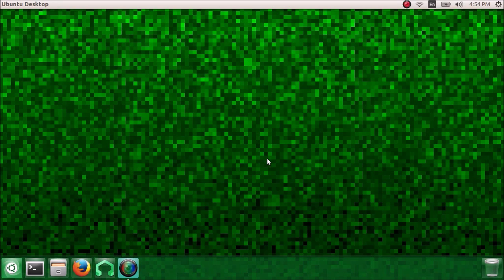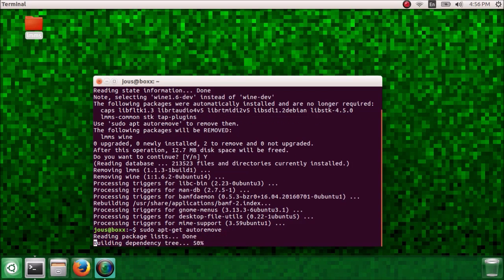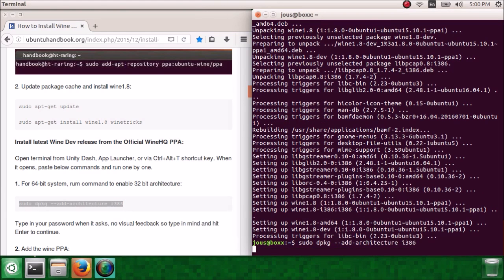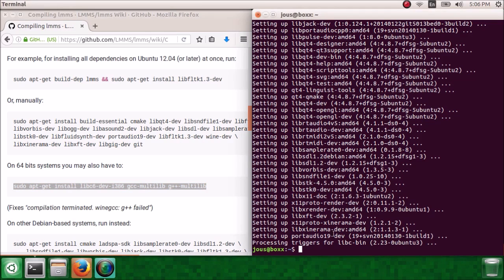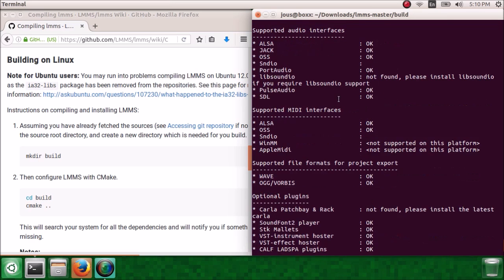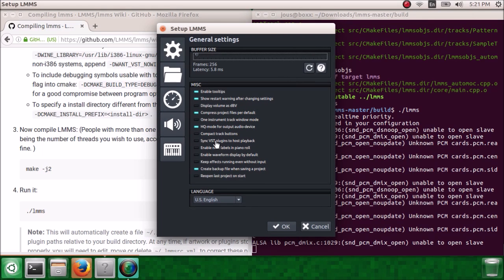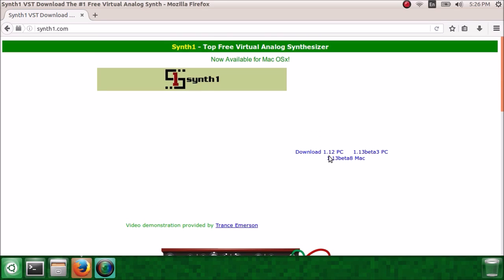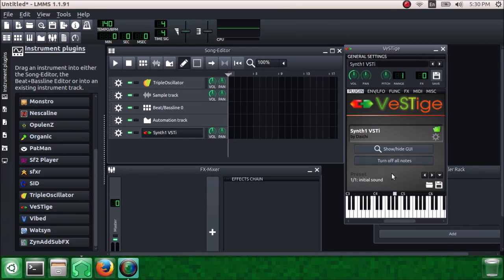How to Build/Compile and Install LMMS from Source Code!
My tutorial on how to get the latest and greatest LMMS. Also, you can modify it if you want to/know how. You are encouraged to pause and rewind as much as you want. I hope this helps.

IMPORTANT: Wine 1.8 is no longer the most recent version. I would recommend going to winehq.org and getting the latest stable release.

Common problems:
If you're building on Linux Mint 17.x (and possibly other Trusty based distros, idk haven't tested) you might need to install libfftw3-dev, libfltk1.3-dev, libfluidsynth-dev, libfltk1.3
libfltk1.3-dev, fluid, manually. Depending on your distro you might just be able to use Synaptic or apt but you might have to manually search out the .DEBs and download and install them. If you do need to use this method, check out

If you're on Ubuntu (or a derivative) trying to build for Windows, you will get an error if you follow the instructions on Github. Check this thread for the solution:

Good luck :)

Interested in helping LMMS development? Here's two links to streams where Umcaruje showed me how to test out potential modifications to LMMS, know officially as GitHub Pull Requests. Be sure to watch them in order, sorry that the sound isn't great in my stream